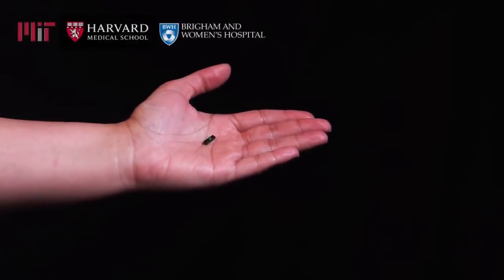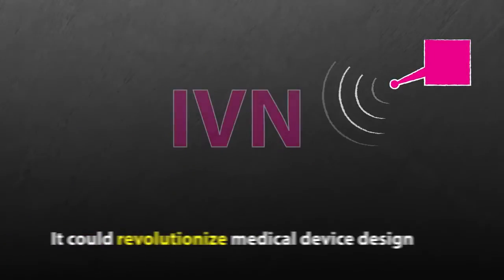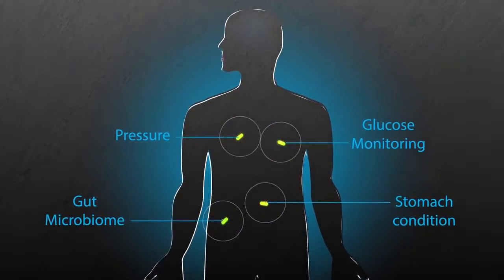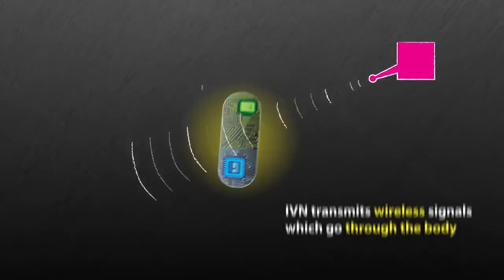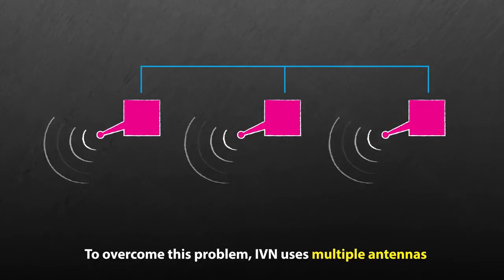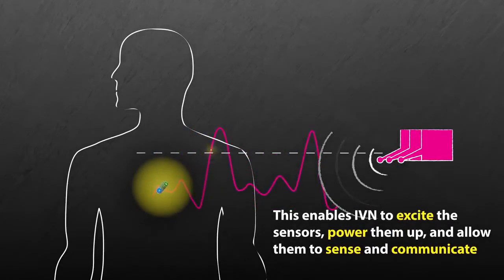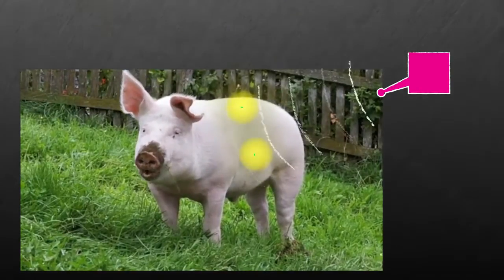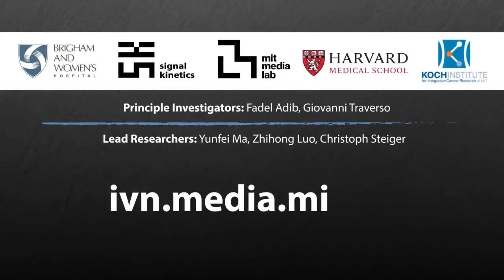Wireless System can Power and Communicate with Tiny Devices inside the Body Full Video